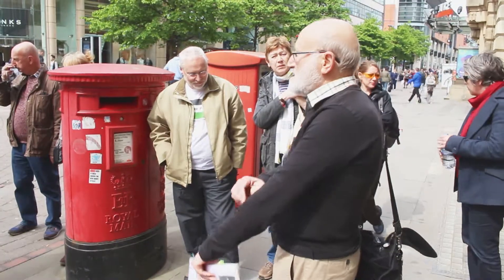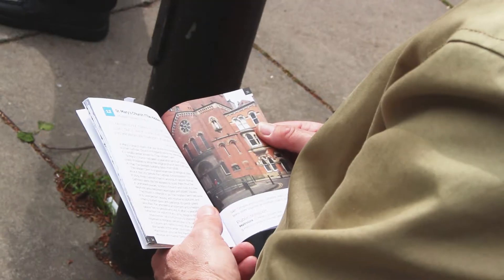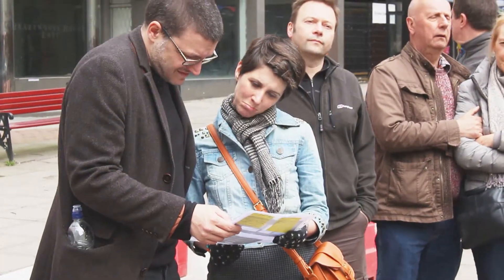Manchester Peace Trail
The Manchester peace Trail is a walk that can be downloaded that talks about the heritage and history sites of Manchester